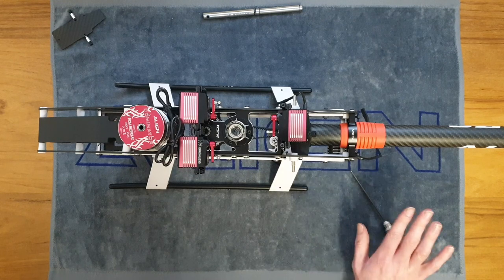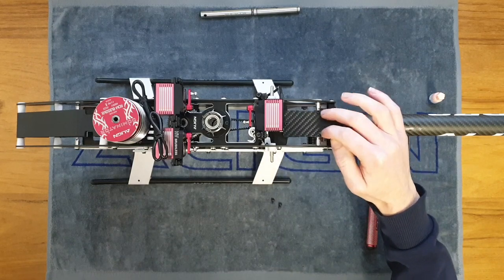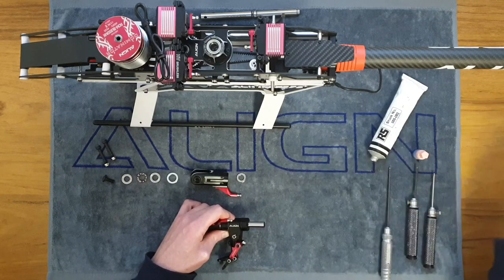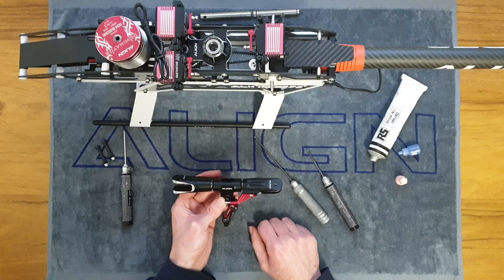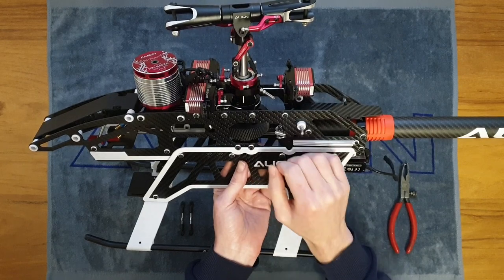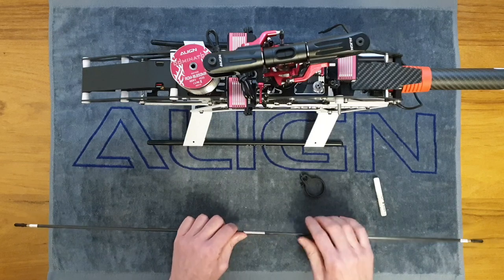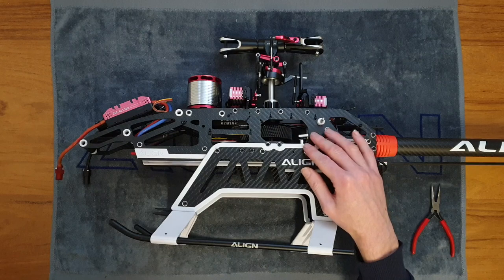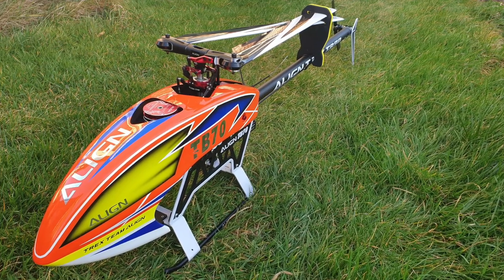Align TB70 - Assembly Tutorial - Part 3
Here is the final part of my assembly tutorial for the Align TB70 R/C helicopter, where I'll be taking you through a detailed process of building this from a box of parts to the point where you're ready to go ahead and set up your radio/electronics.

PART 3:
00:00 Tail Belt Tension
5:02 Gyro Plate
7:15 Main Rotor
17:47 Swashplate
19:05 Main Gear / Main Shaft
23:02 Head Block
26:18 Linkage Rods / Swashplate Guide
34:37 ESC / Wiring
41:32 Flybarless Unit
43:36 Blades / Batteries